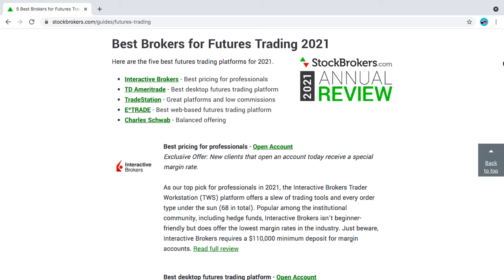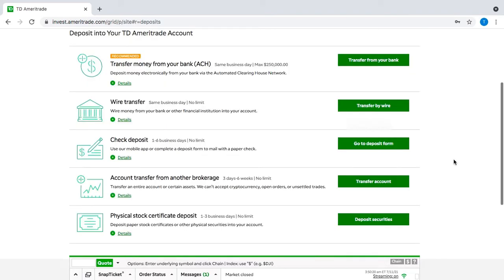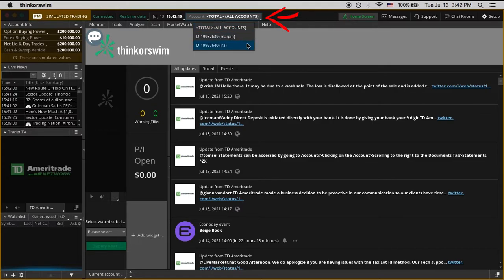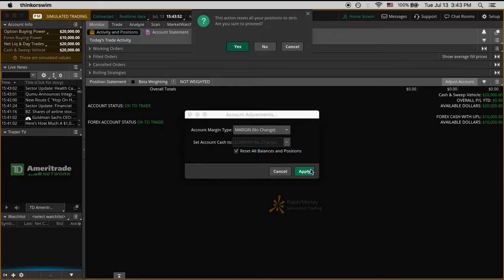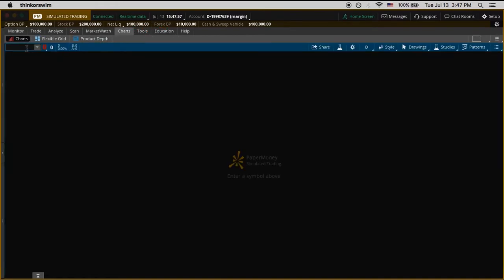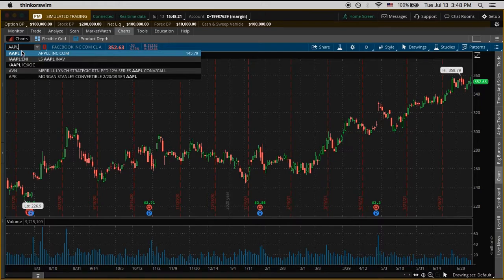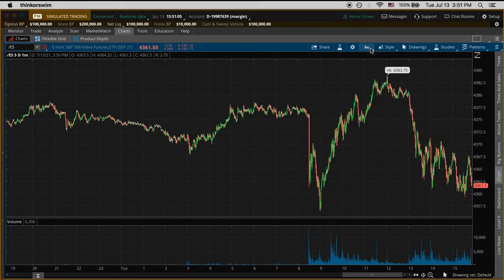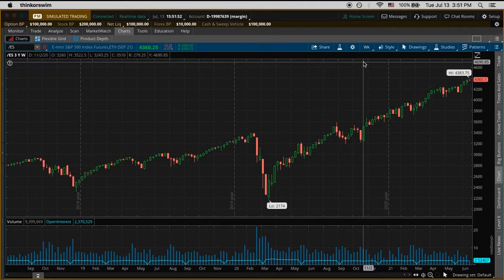Getting Real-time Futures Market Data on ThinkOrSwim Paper Money Account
***If you would like to skip the $500 deposit process and real-time data request and go straight to paper trading, you can skip to the 2:37 mark of this video.

TD Ameritrade's ThinkOrSwim provides us with a free paper trading account where we can practice our trades through simulated trading.

However, the futures market data for the free account is limited to delayed market data by 10-15 minutes.

In this video, we walk through how to get real-time data for your ThinkOrSwim's Paper Money platform with a $500 deposit into your TD Ameritrade account, which can be fully withdrawn at any time.

Think of this as a placeholder for yourself while you practice and develop your own strategies.

We also briefly go over a quick look into the ThinkOrSwim interface, and guide you through the following:
- Left tool bar summary (balance, news, TV, watchlist)
- How to reset/change your paper money balance
- How to search charts for futures contracts
- How to change the timeframe for charts